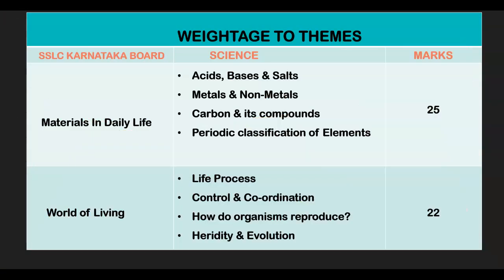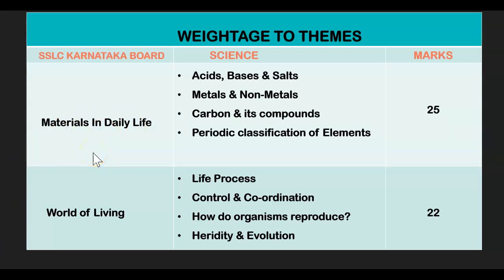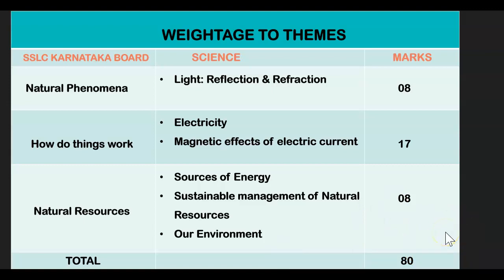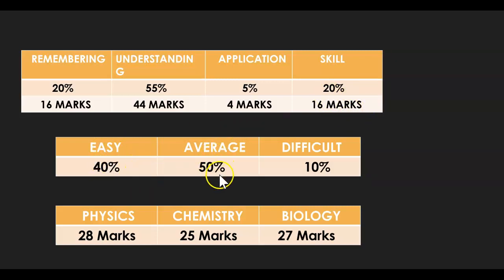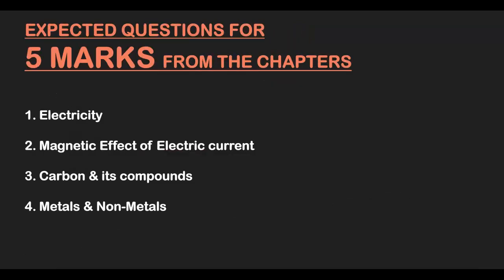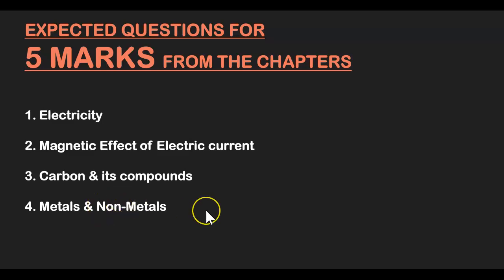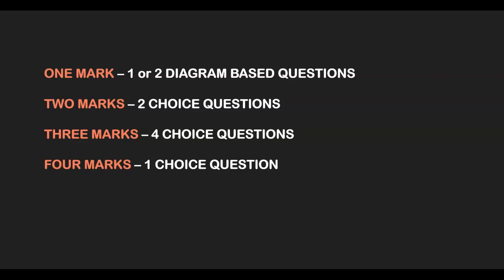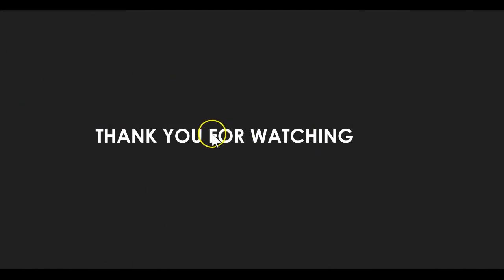SSLC Science BluePrint 2021 | SSLC ವಿಜ್ಞಾನ ನೀಲ ನಕಾಶೆ| Final exam | Karnataka Board| Revised Syllabus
Hello Everyone,

In this channel, I will be teaching the Karnataka State Board Syllabus of SSLC Ncert 10th Science.

 I will be covering all the Questions and exercises of each chapter.

 In this video, I will be giving you the complete detailed information about the marks distribution for Class 10 (SSLC) Karnataka BOARD as per reduced syllabus 2021.

Hope you all will take advantage of this video to understand and learn the Questions & Answers easily.

 Watch Previous years question papers

Shah Sir Classes
shah sir classes
Shah sir classes